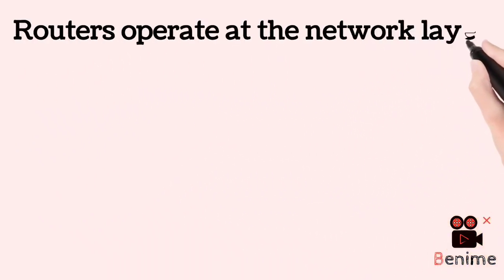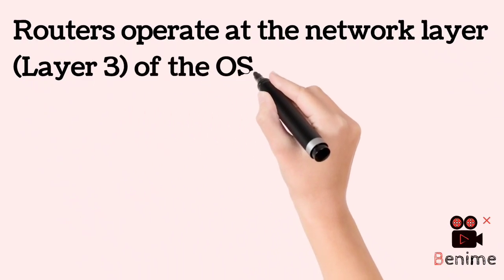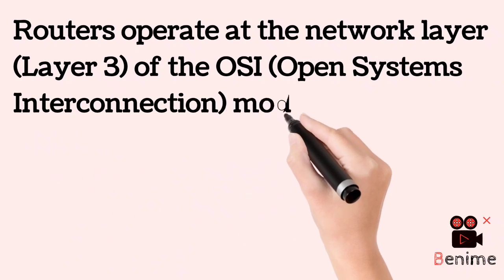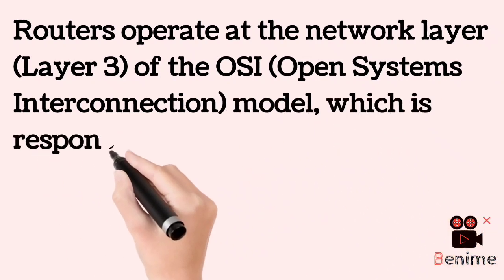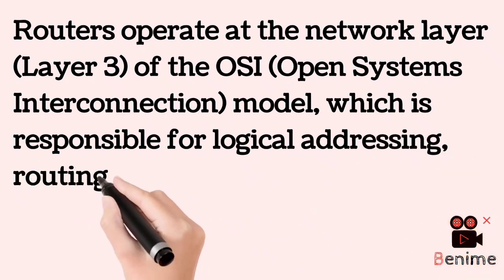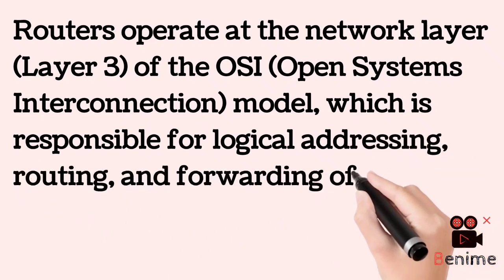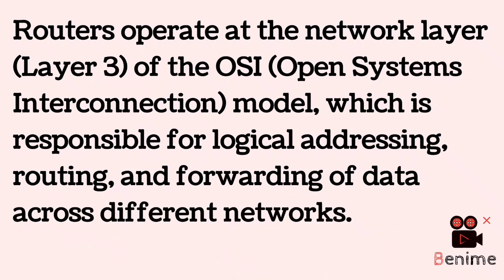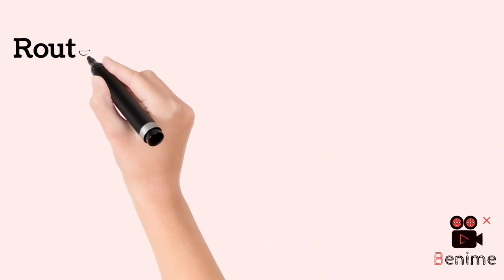What is Router | How Router Works | Networking Gadgets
A router is an intelligent device that choose best path for  data transmission. router connect multiple networks having similar or different network protocols